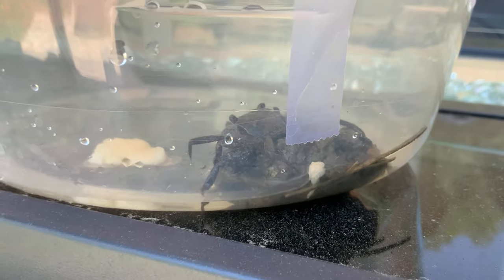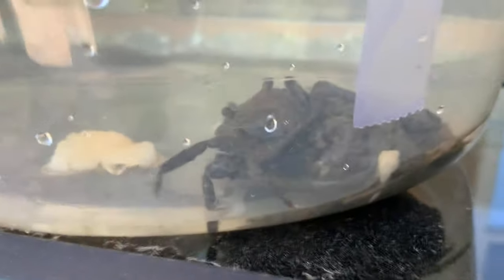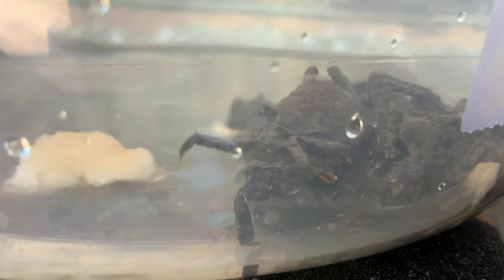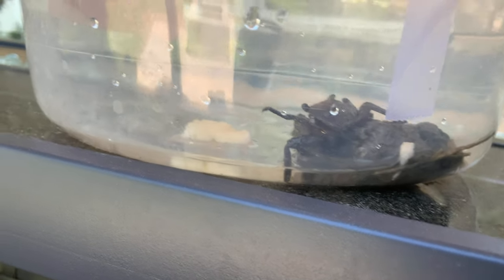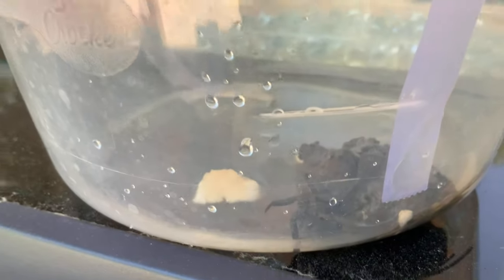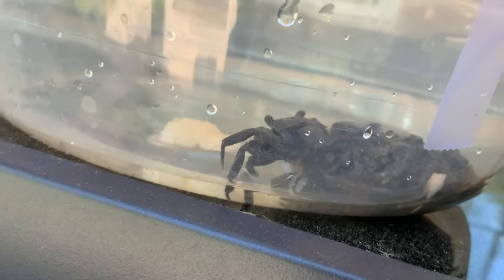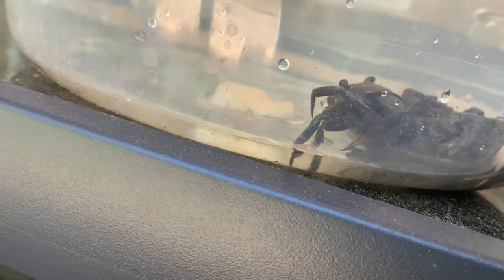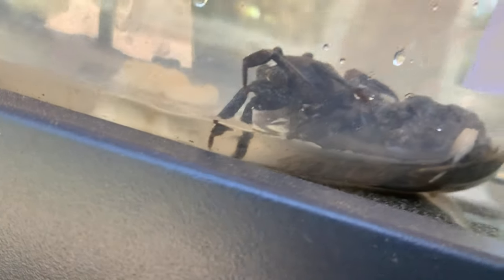pet hot dog crab tied